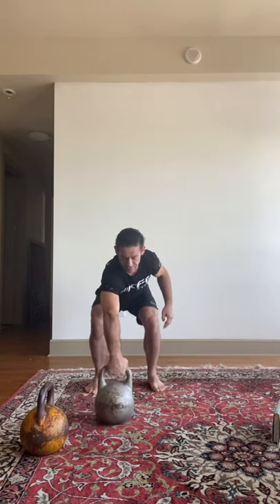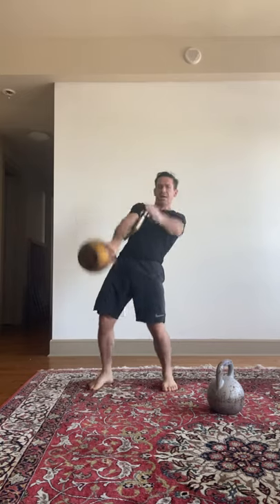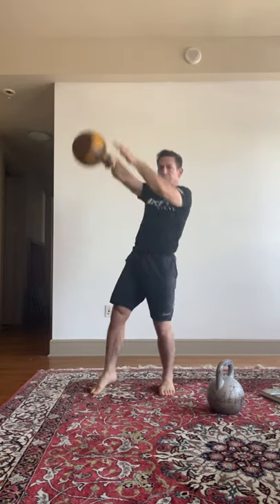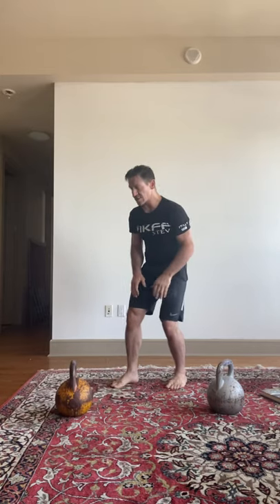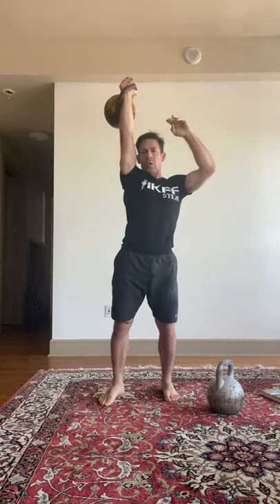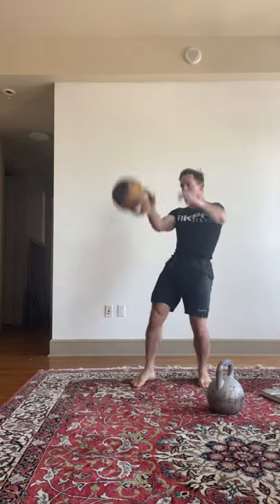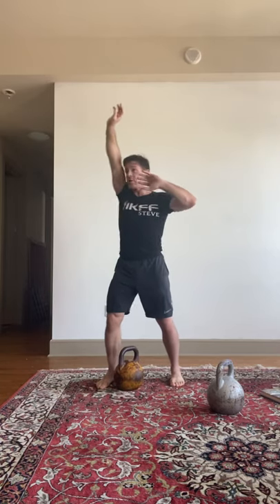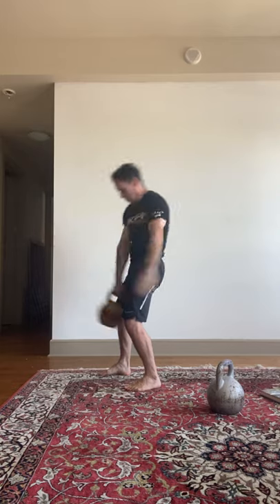Thorough Instructional Kettlebell Snatch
Steve Cotter breaks down in detail the kettlebell Snatch. Appropriate learning resource for beginners. Steve is founder of IKFF, to set up a kettlebell training with him on zoom, follow his Instagram @stevecotterikff and send a dm to request info.